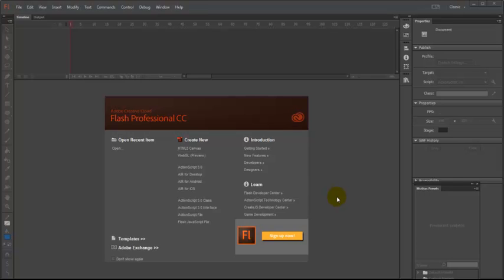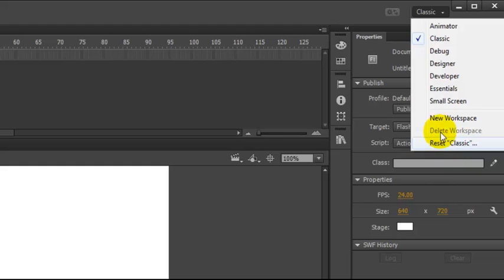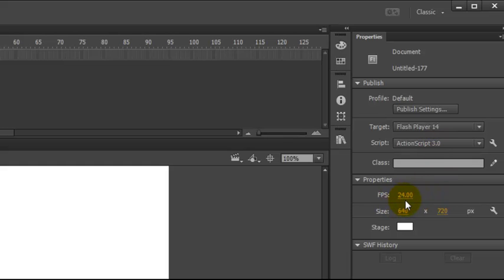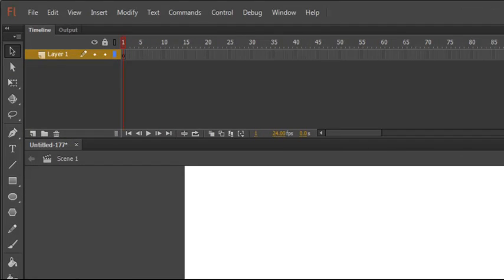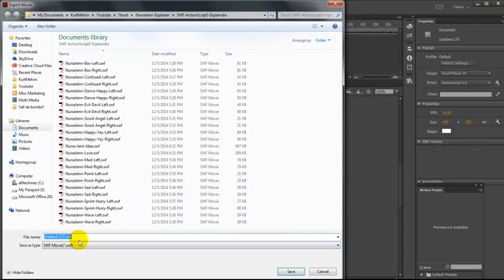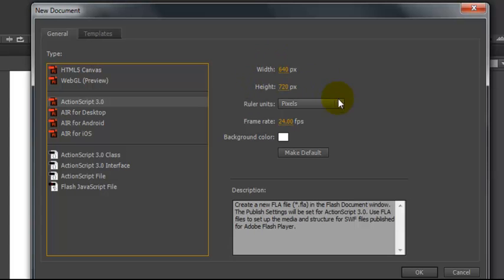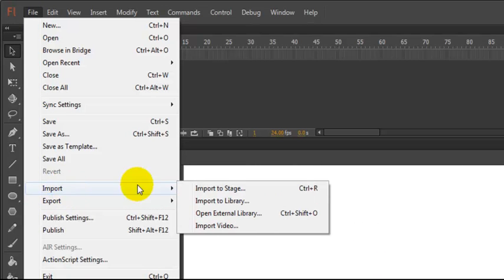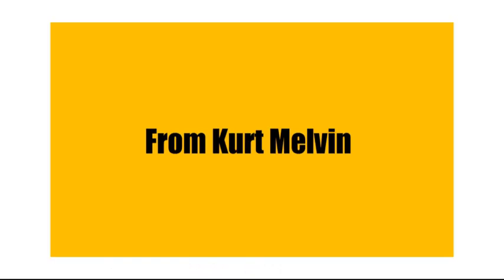Convert Old SWF to ActionScript3.0 for Explaindio Video Creator